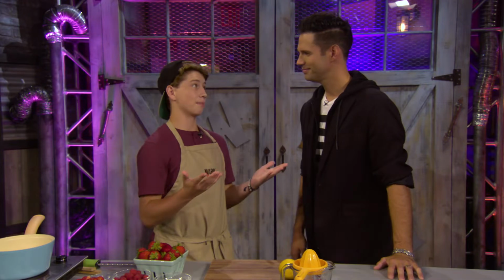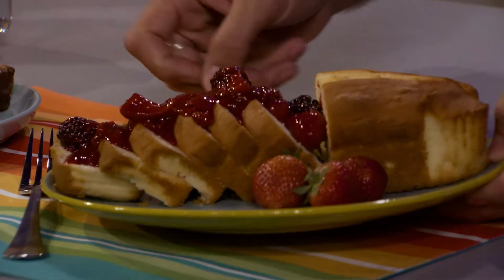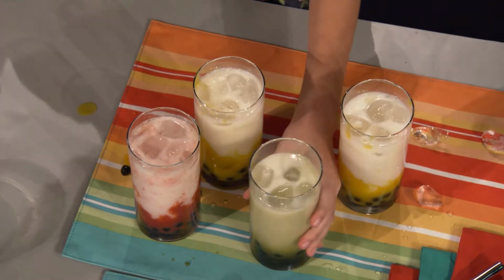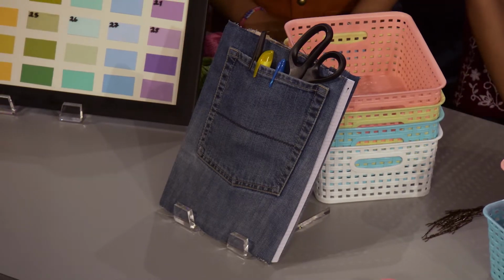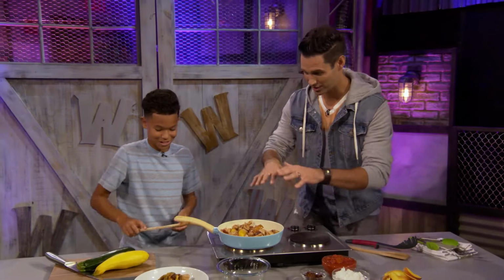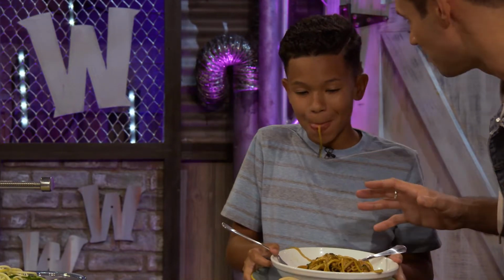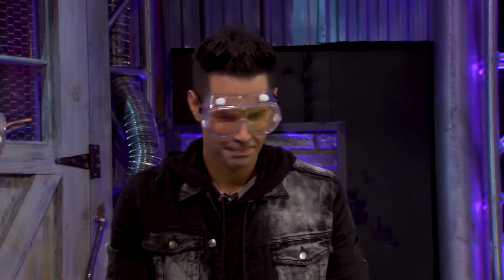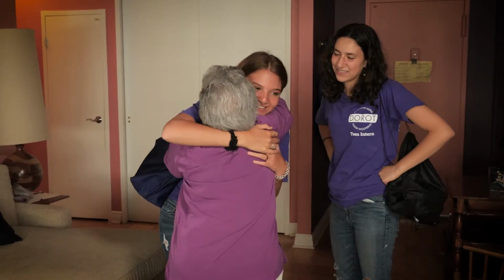Wonderama: The Best of Demos Season 3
This week on Wonderama, we look back at our favorite demos! Featuring some tasty treats from Cydney Sherman, explosive experiments with Chase Wiley, handy hacks with Gillian & Angeline from Dreamworks "Life Hacks for Kids" and much much more! Plus, Wonderama correspondent Callie pays a visit to the Dorot "Generations Helping Generations" program!

Originally aired March 2nd

What do you get when you mix crazy, fun, and amazing? Wonderama, of course! Arriving on your screen straight out of New York City, Wonderama is a television show for kids and their families.